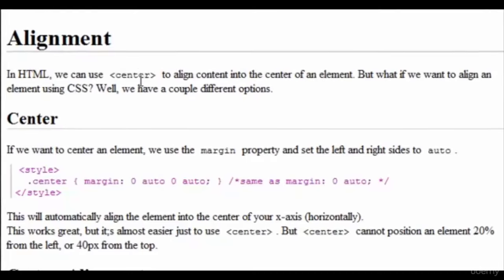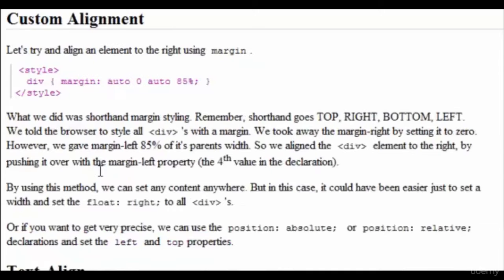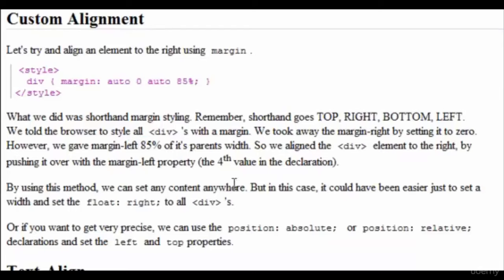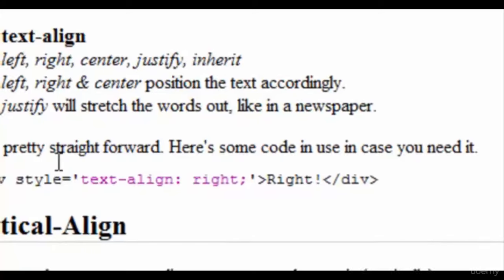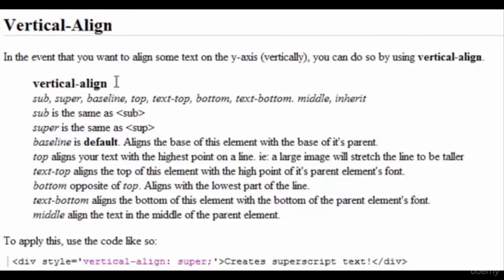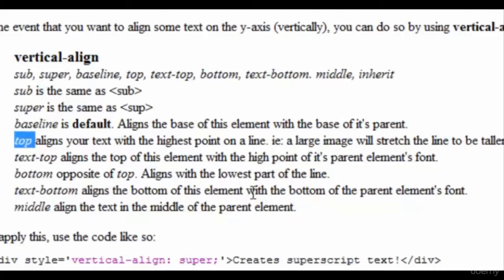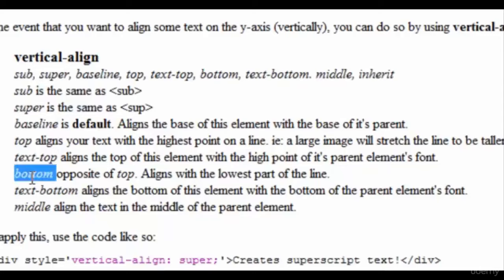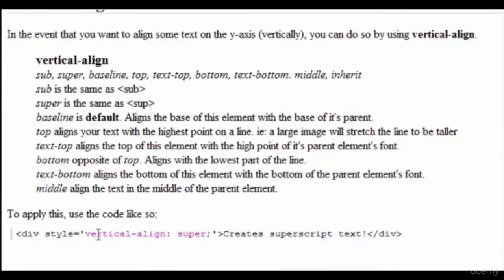Alignment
• 19 hours on-demand video

• 5 Articles

• 6 Supplemental Resources